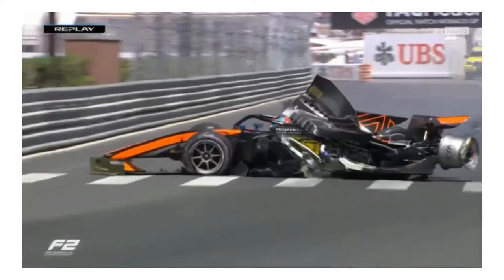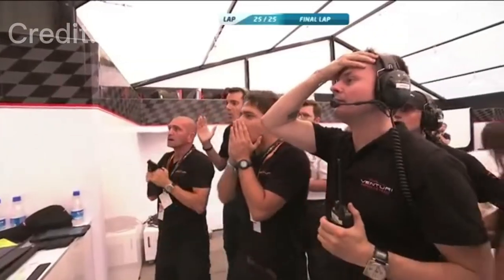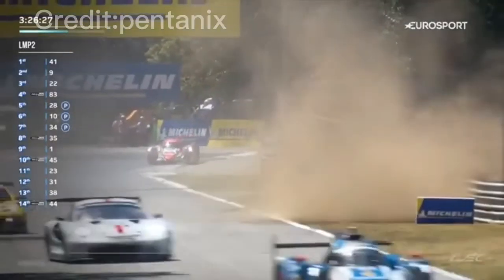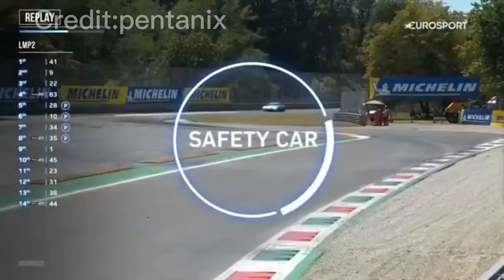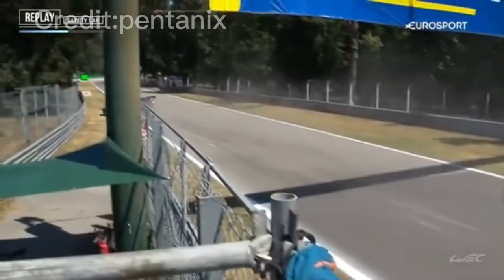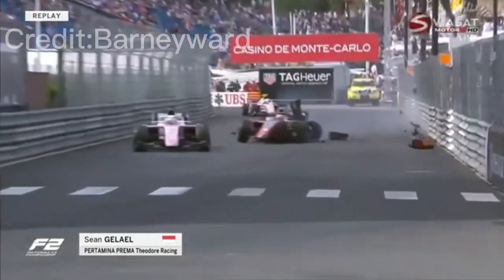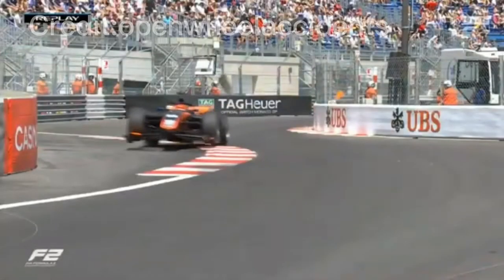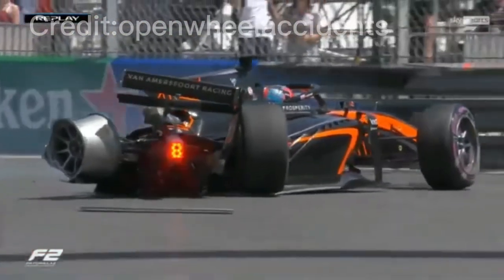Fia removes sausage kerbs from f1 Open wheel accidents with sausage kerbs